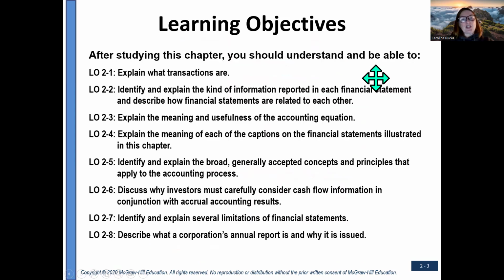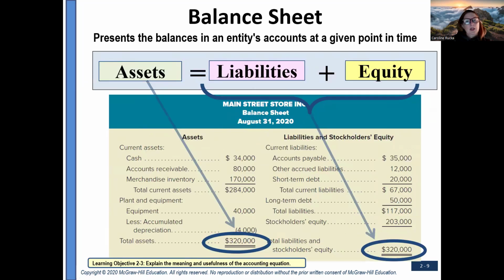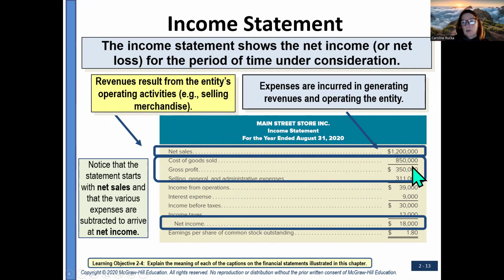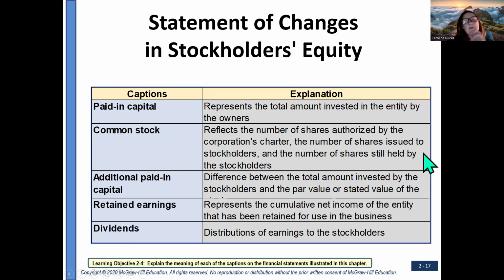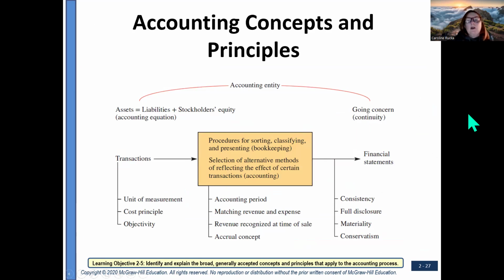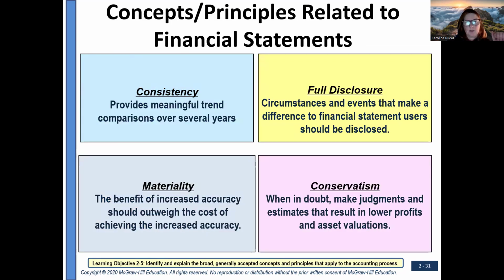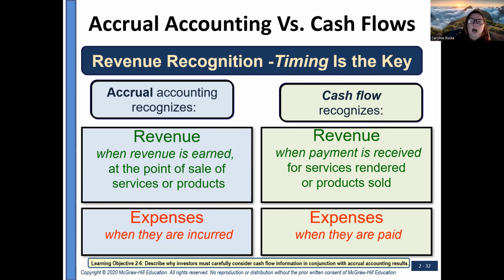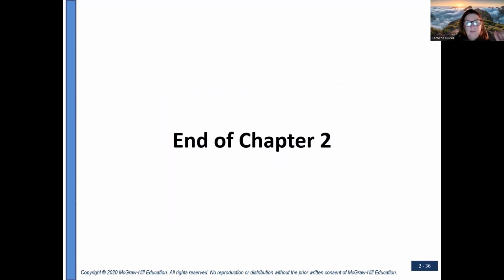Chapter 2 Lecture